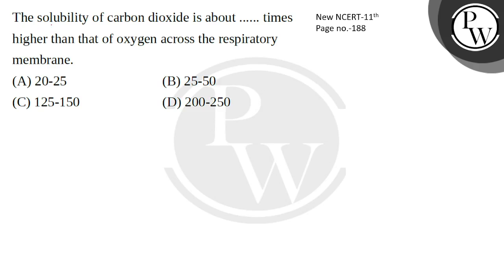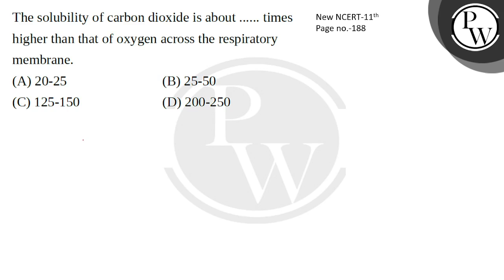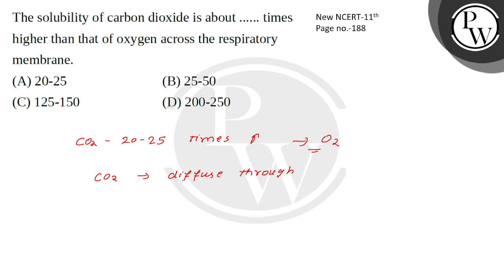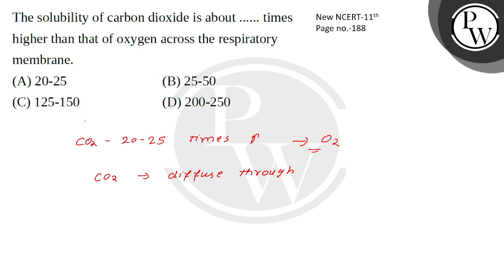The solubility of carbon dioxide is about ...... times higher than that of oxygen across the res....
The solubility of carbon dioxide is about times higher than that of oxygen across the respiratory membrane.